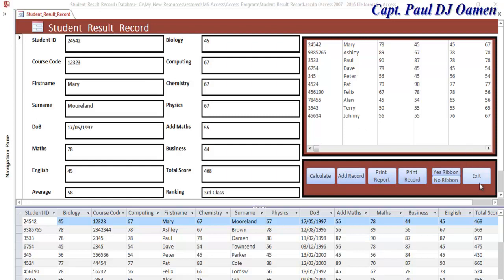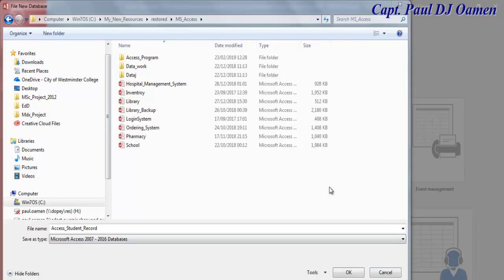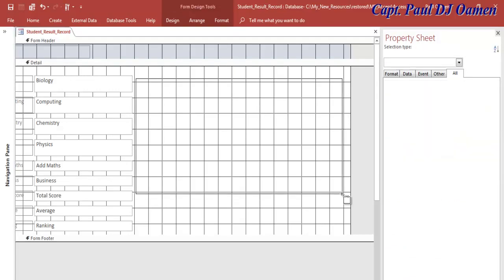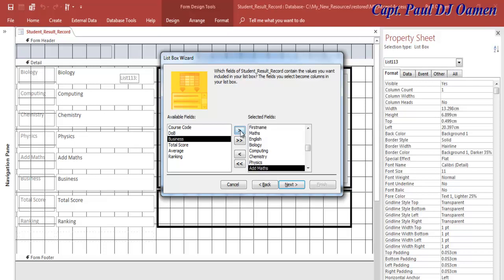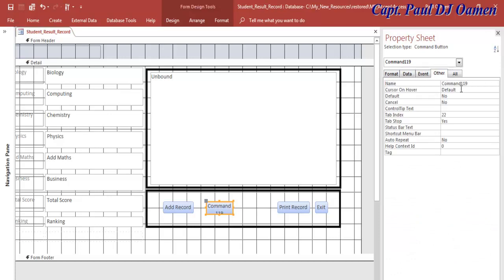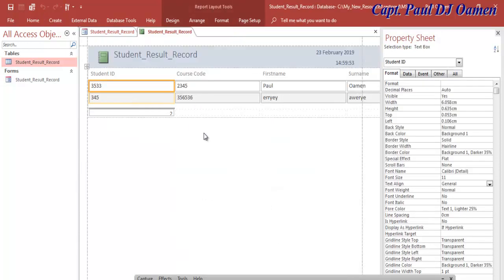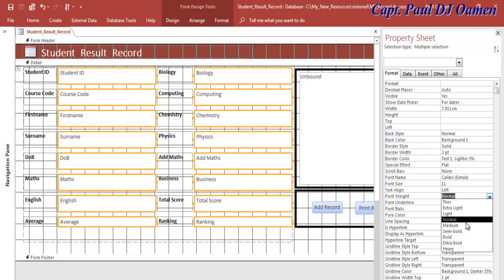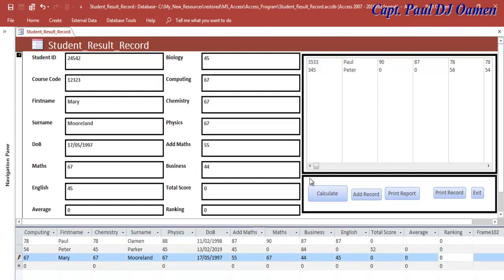How to Create Student Record Data Entry Form in MS Access - Part 1 of 2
How to Create Student Record Data Entry Form in MS Access, using VBA, TextBox, Label, ListBox, Frame and Button